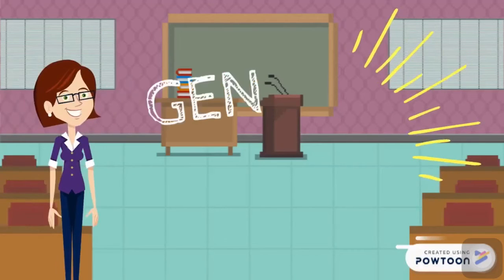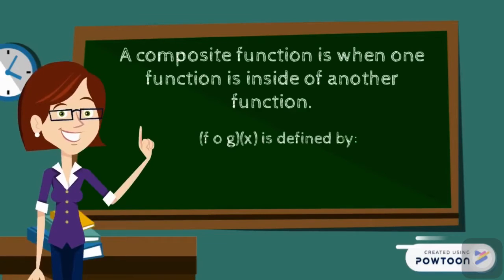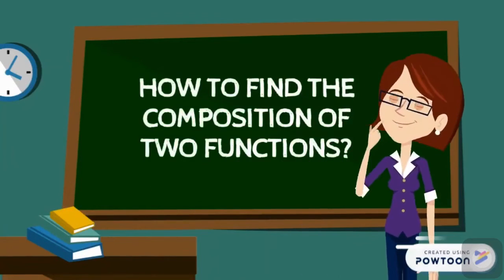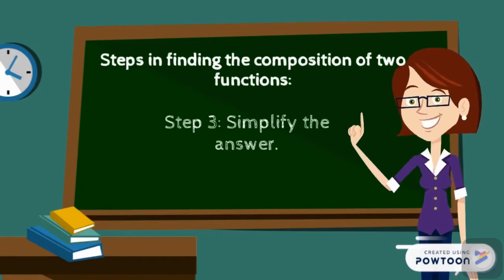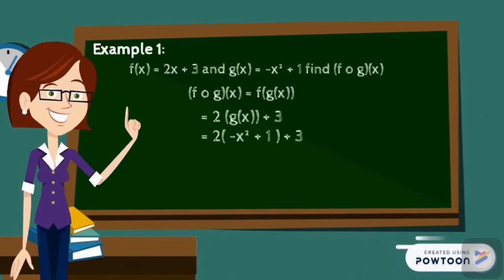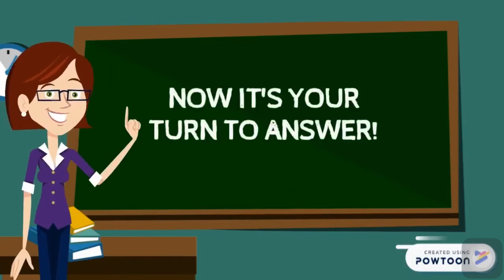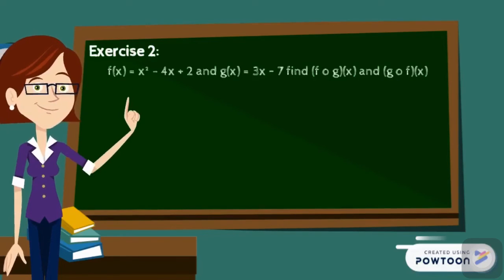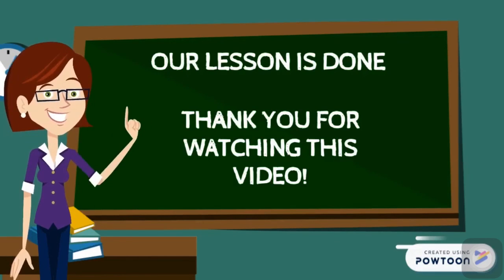GENMATH: Composition of Functions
GENMATH PERFORMANCE TASK

MEMBERS:
BANAGUDOS, ANGELA
BELCINA, ISAGANI
BOCBOC, VALERIE
SAGUIN, RUBAIYAH
GARCIA, NILESSA